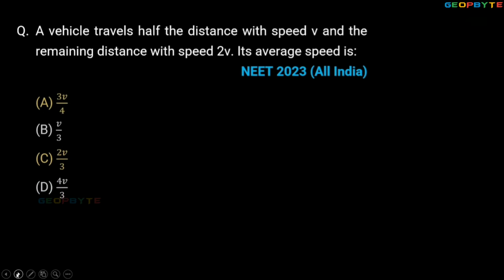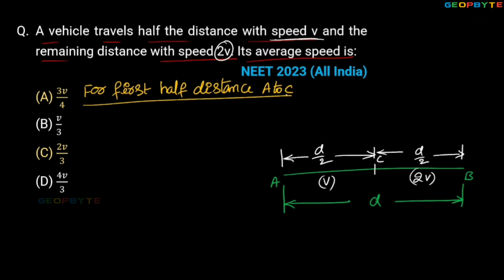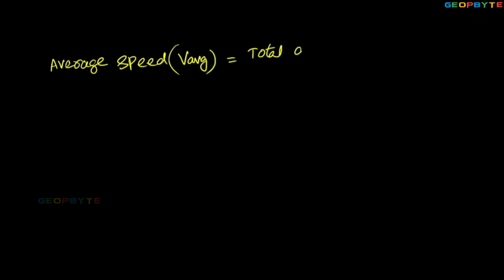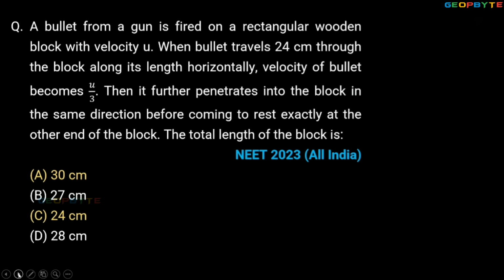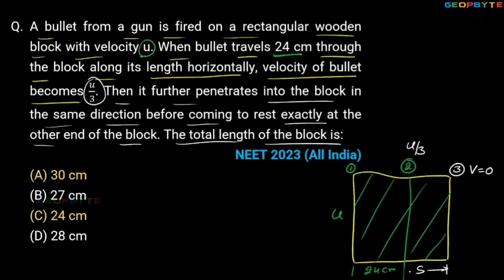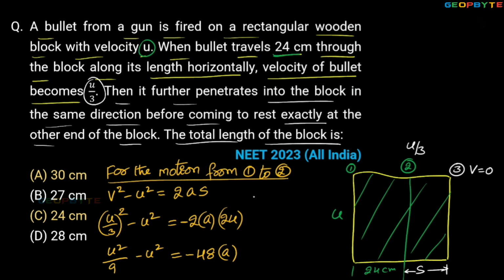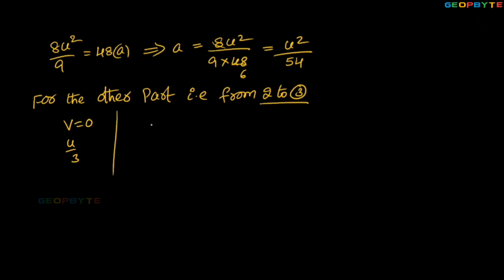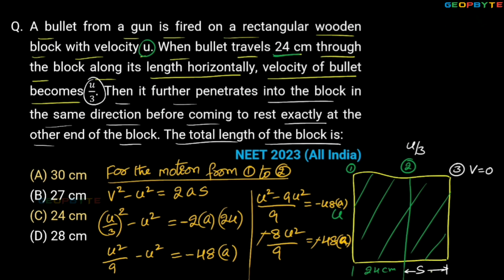NEET - PHYSICS | Motion in one dimension | Previous Year Questions | Part-3 | GeopByte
👇👇 For Motion in one dimension (JEE Mains PYQs – Solved and Simplified)